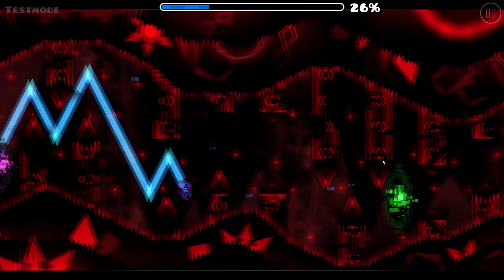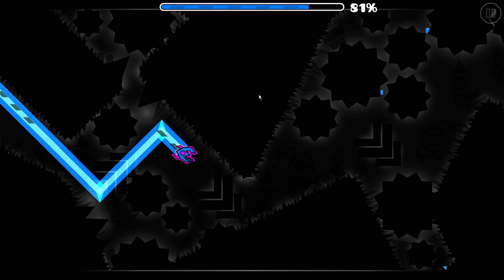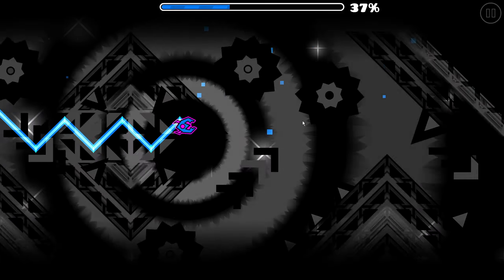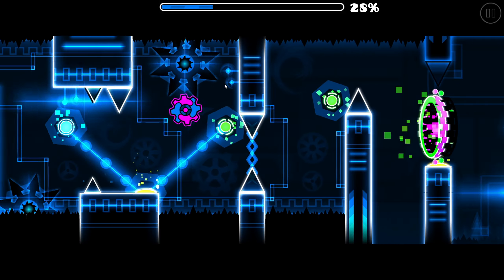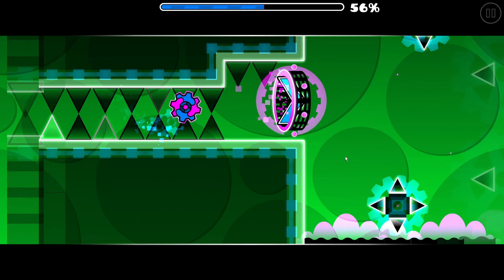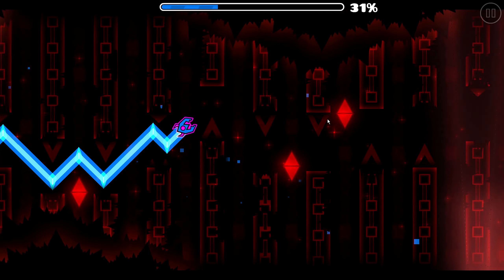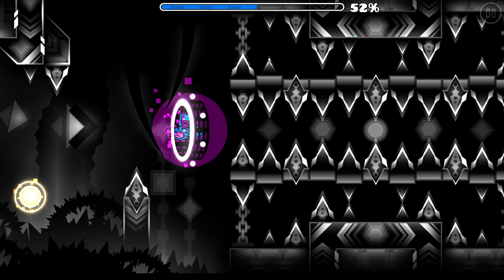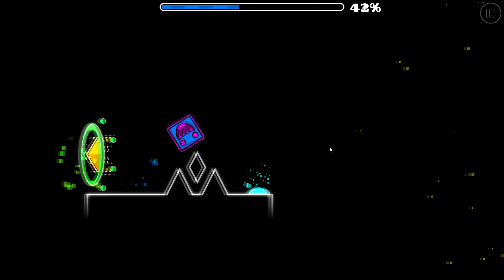Ranking My Recent Geometry Dash Achievements And Progress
Considering I have a lot of levels on my hands, I figured it'd be best to rank each one based on my personal experience. This is probably the few times you'll get fully scripted content unless I get used to doing this again without any damages being made. For now I rank Restrained Lineament, The Invincible, Old Delta Interface, Deadly Clubstep v2, Cursed Corridor, Deadly Corridor Redux, and Gunslinga Corridor Z. Also a small preview of Abandoned Corridor at the intro, so thats nice.

Anyways, we'll see if I do more scripted content like this, though for now I am gonna take on Old Delta Interface and maybe other ILL levels. Also a couple of these levels I mention got noclip runs just because I didn't feel like doing cut replays, and also a few voice over audio file lengths were longer than what I got in terms of current runs.